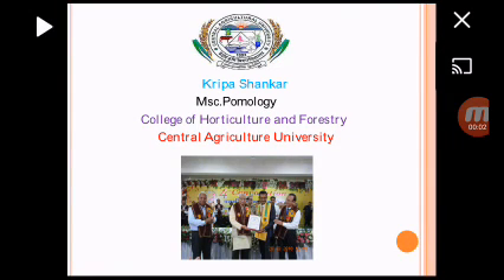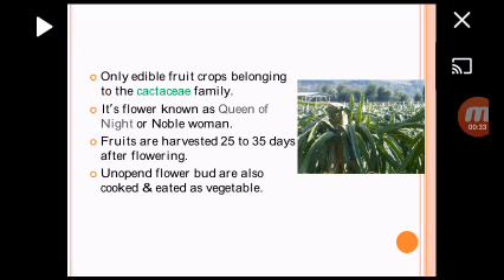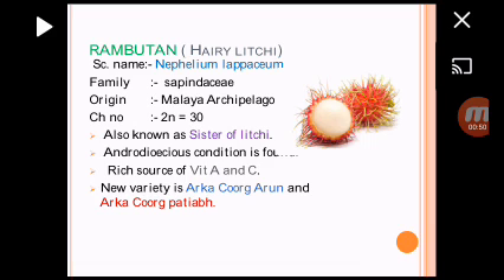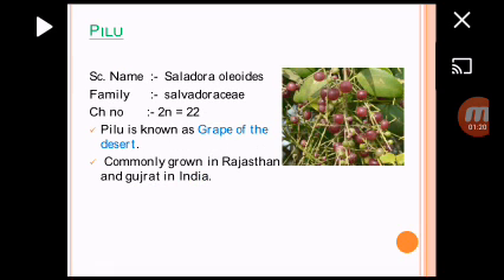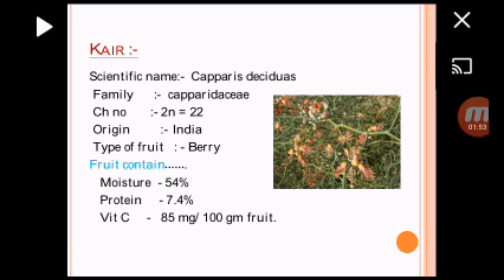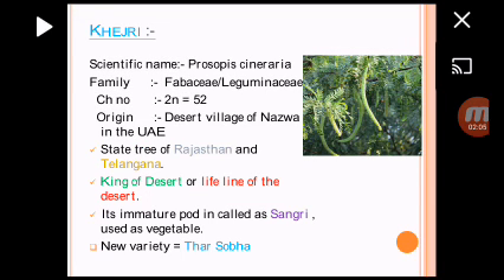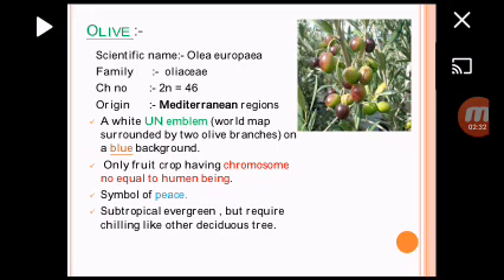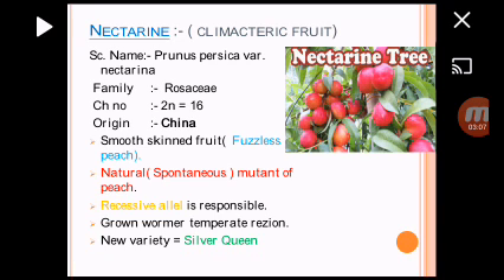Underutilized fruits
Minor and underutilized fruits.